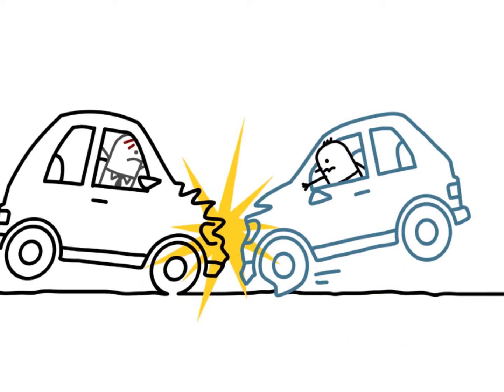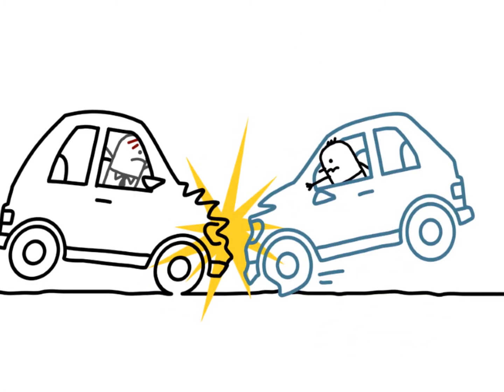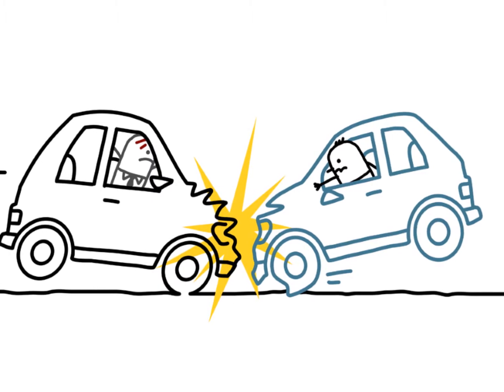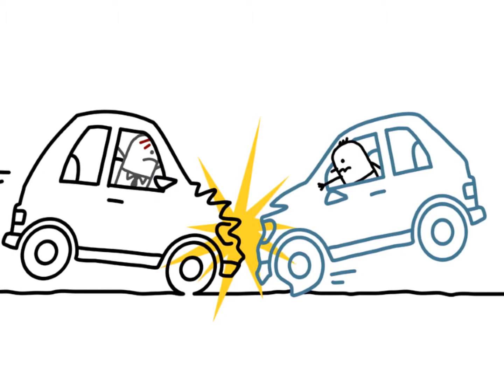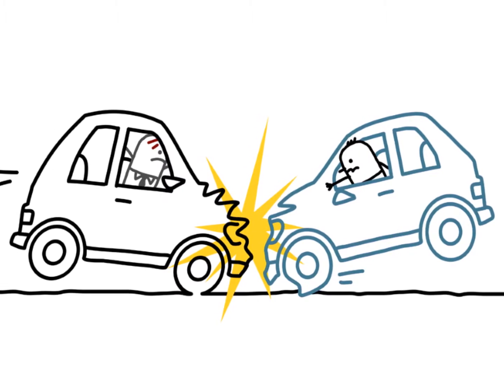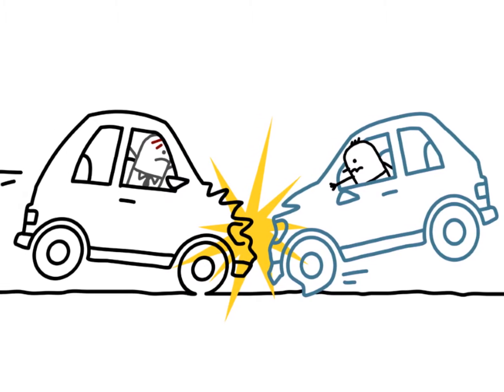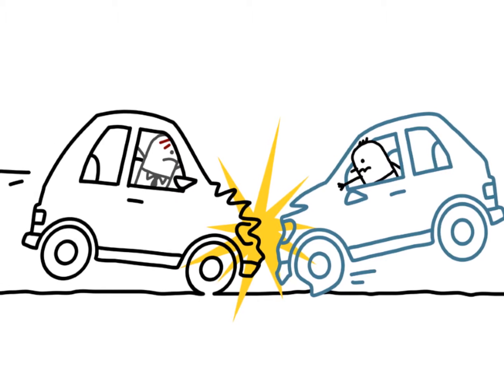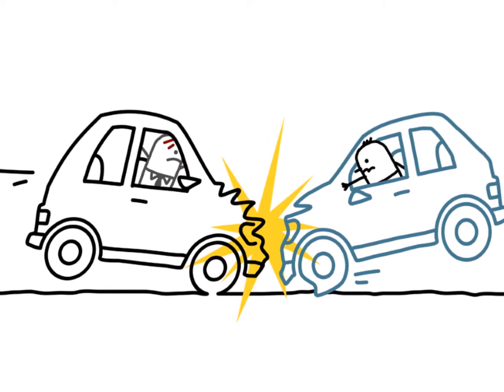Government Immunity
Although the government is generally protected by government immunity, or sovereign immunity, there are exceptions where a private individual can sue the government for damages, including personal injury cases.